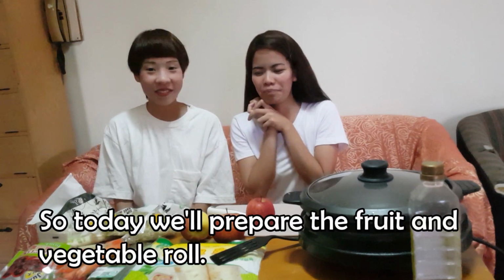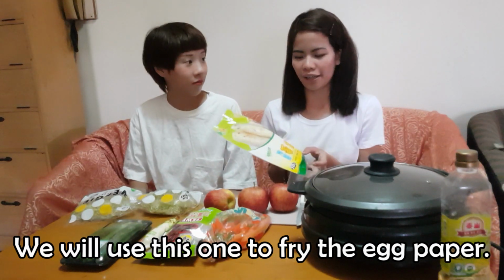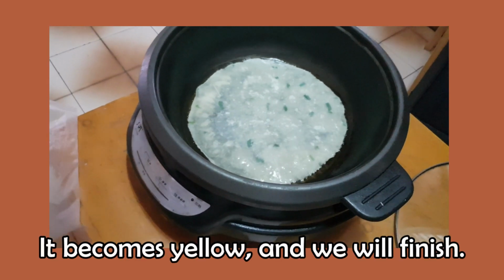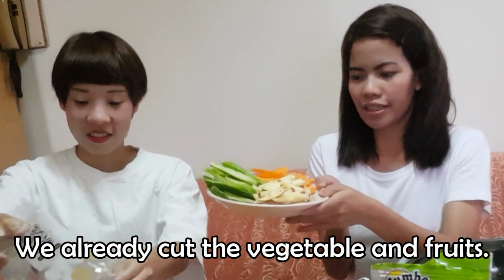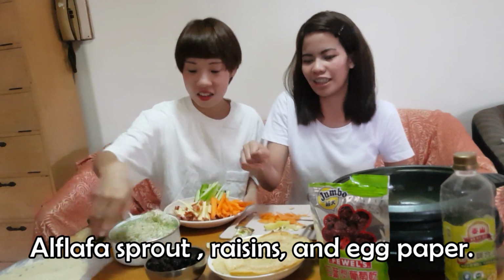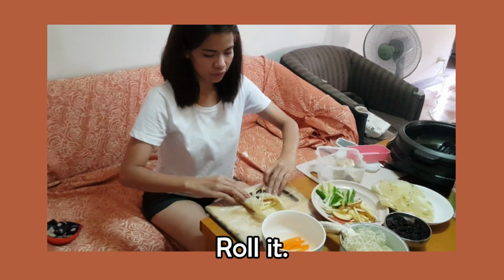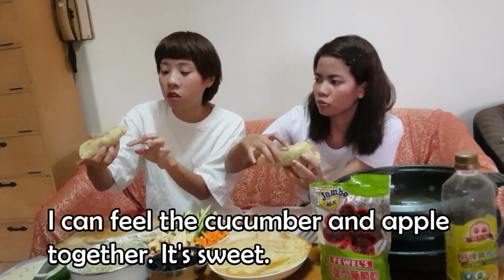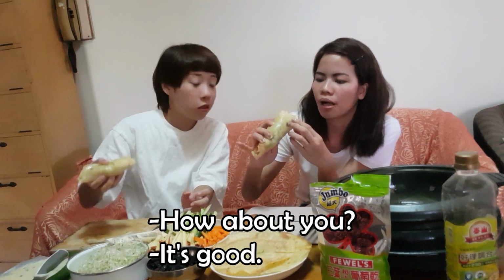Make the fruit and vegetable roll 蔬果捲DIY(英文發音英文字幕) 克莉絲王餐廚系列